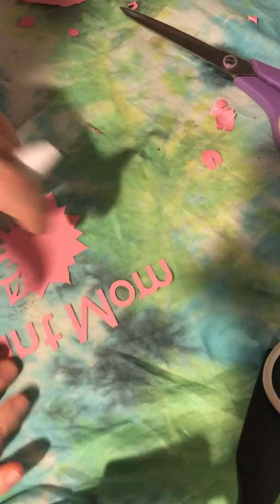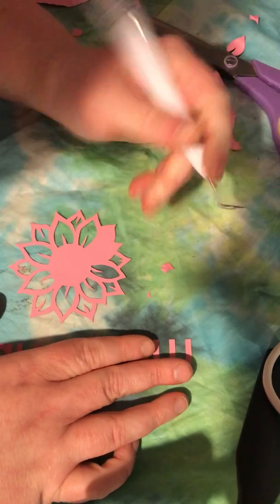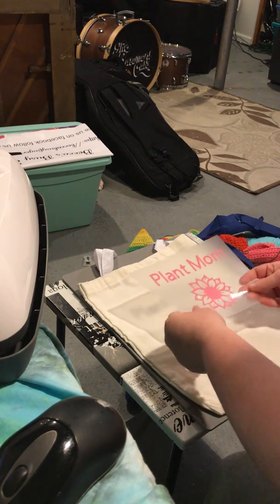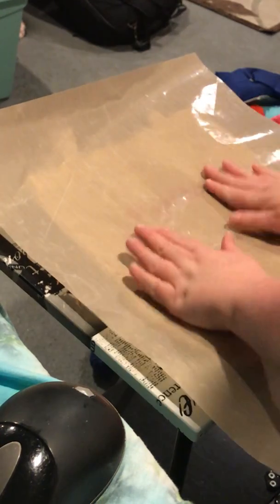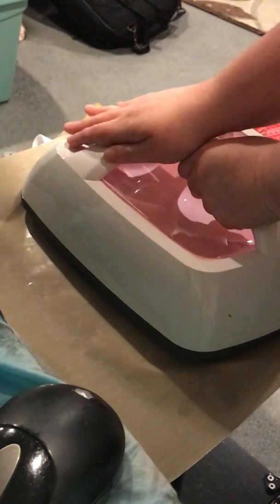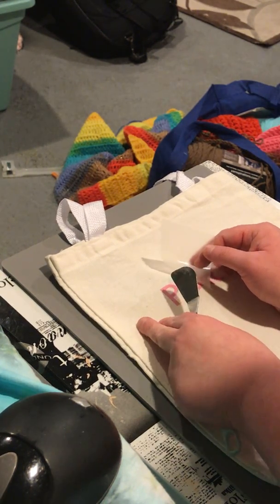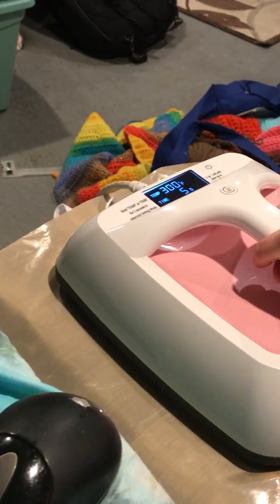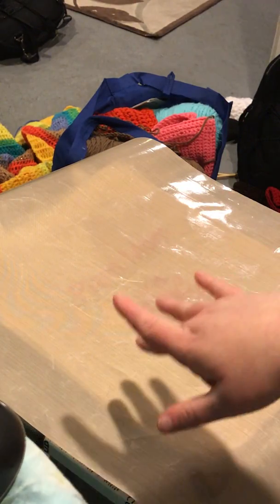New crafty video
Hi everyone please let me know what you all think I will be doing more videos like this in the future